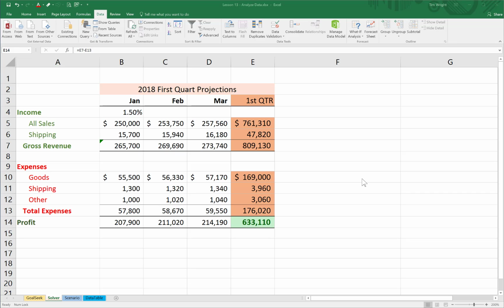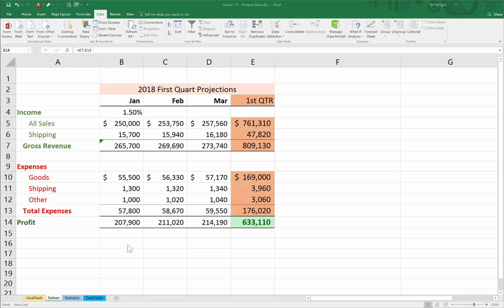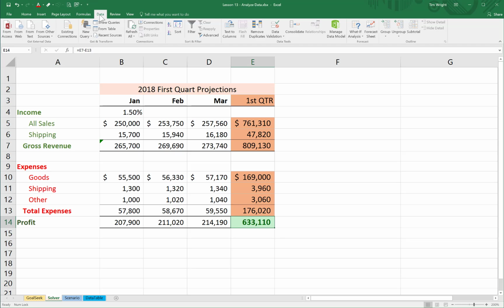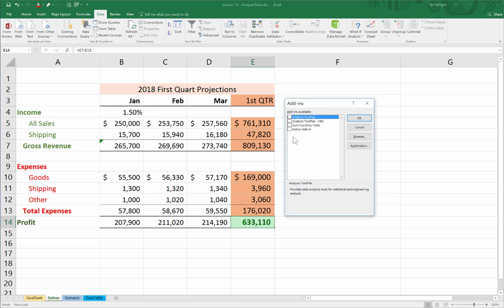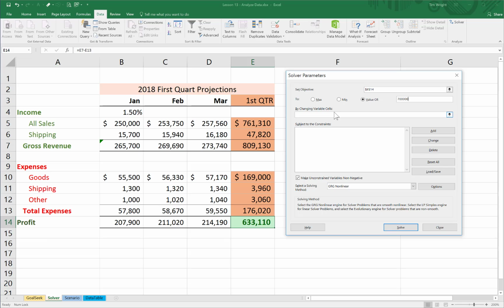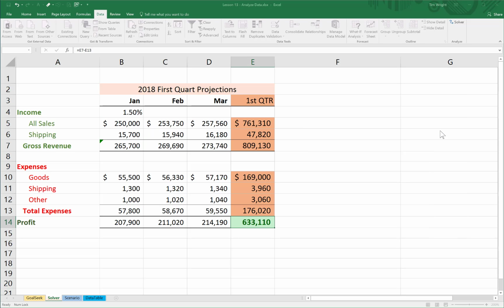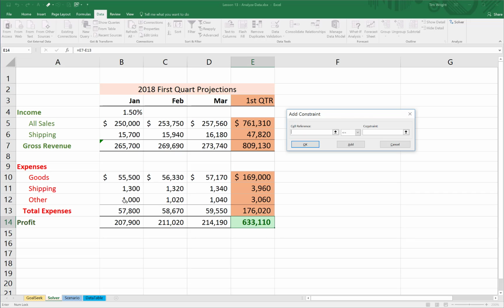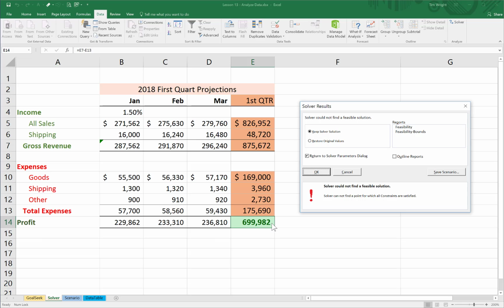Lesson 13 Topic 2 Using Solver